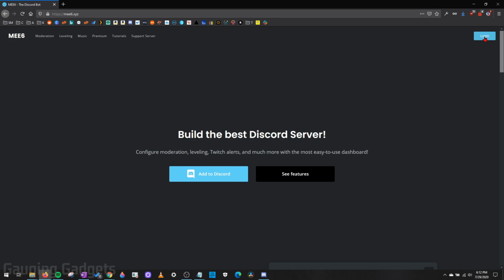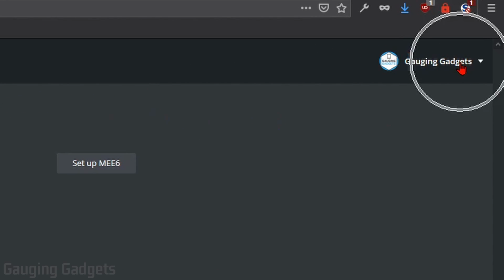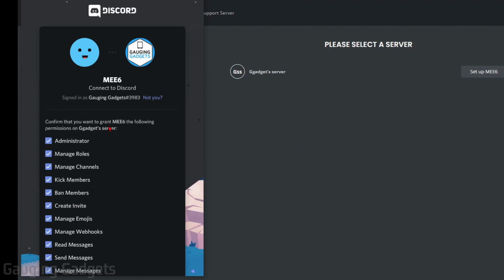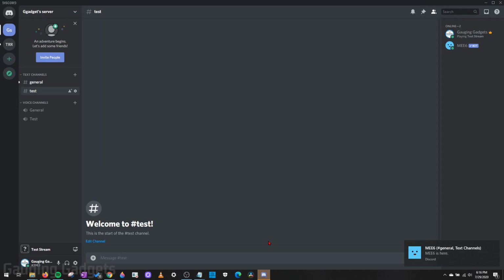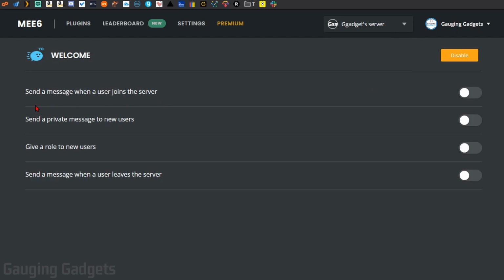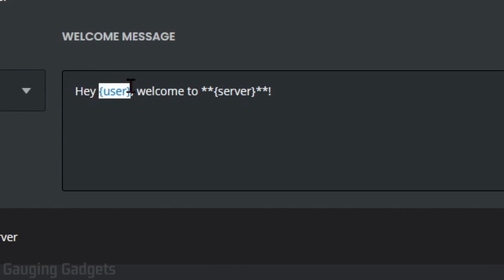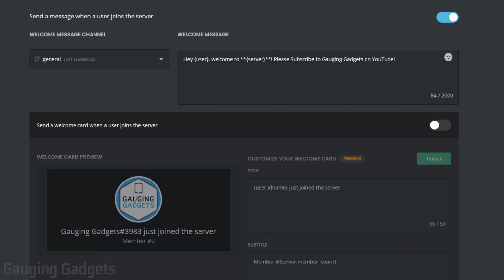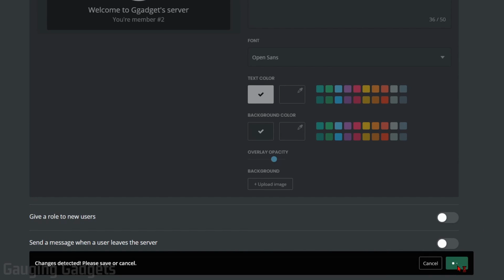How To Setup Custom Welcome Messages On Discord Servers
How To setup custom welcome messages on Discord servers? In this tutorial, I show you how to make custom welcome messages on your discord server. This allows you to welcome any new users to your Discord server with with a message you configure.

Follow the steps below to make custom welcome messages on Discord servers:
1. and select Login to link your Discord account with the MEE6 bot.
2. On the MEE6 website select your username, then select My Servers.
3. Select Setup server for the server you want to add a custom welcome message to. Go through the process of authorizing the MEE6 bot on your server.
4. Once the bot has been added to your server, go back to the MEE6 website and select Welcome.
5. In Welcome, toggle on Send a message when a user joins the server.
6. Configure the server and custom message for the welcome message.
7. Select Save.